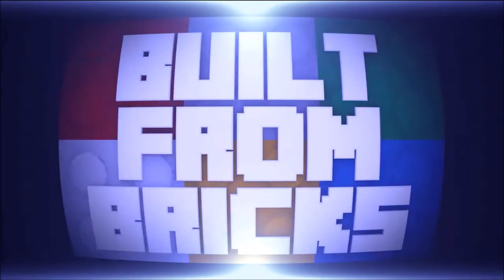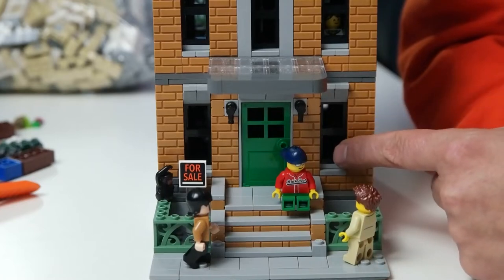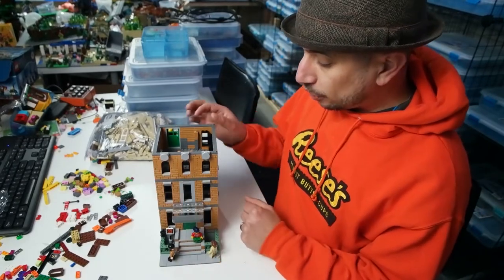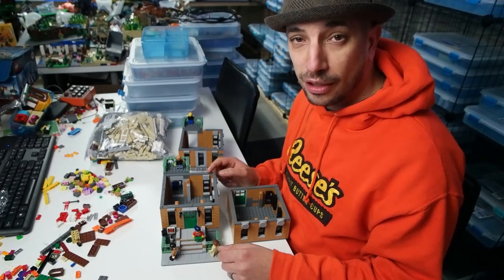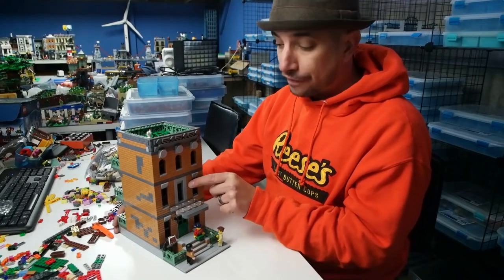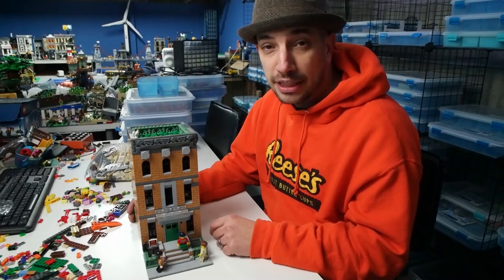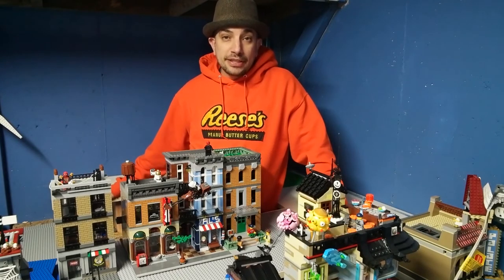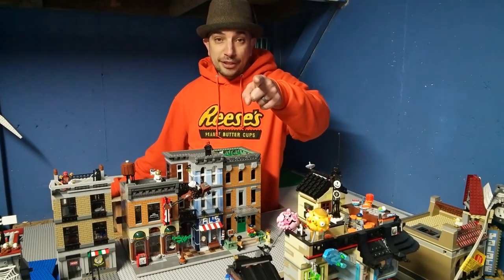Built From Bricks - LEGO Episode 8 - How Do I Get To ... Brick Island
Brian built a new MOC for Brick Island and it has a familiar look to it. You tells us what you think of it.